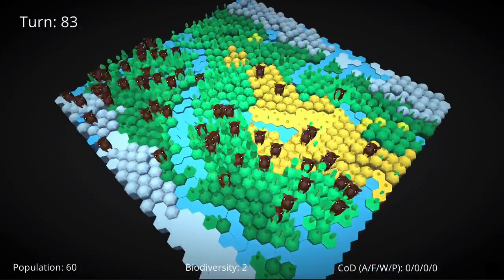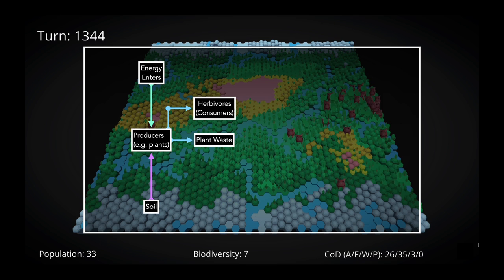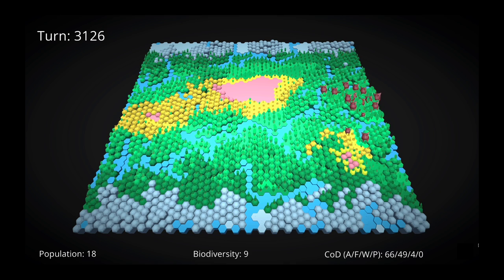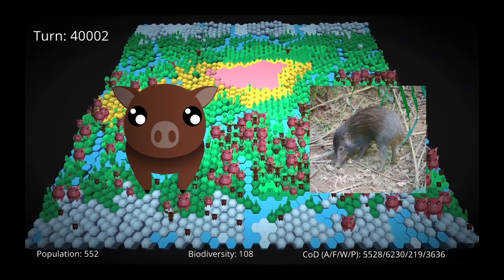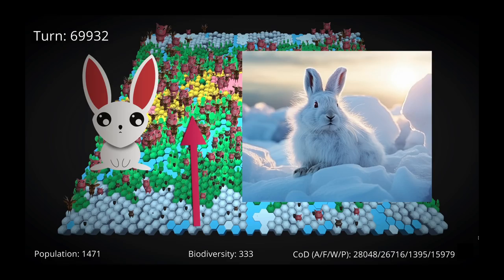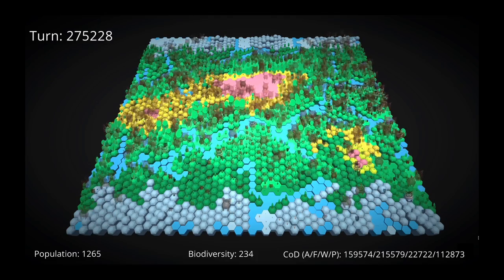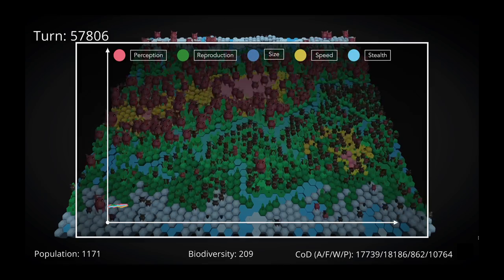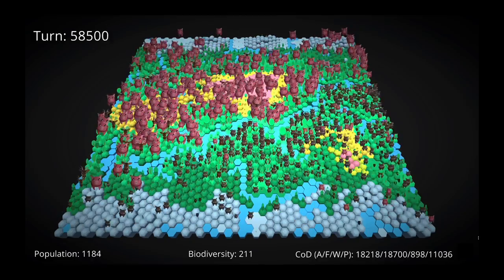Simulating Natural Selection - Living Biomes!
Let’s test the limits of artificial life in our evolution simulator!
Another step in the journey towards making a simulator game which allows us to watch natural selection in action. Learn (with me) about biology, ecology, and zoology!